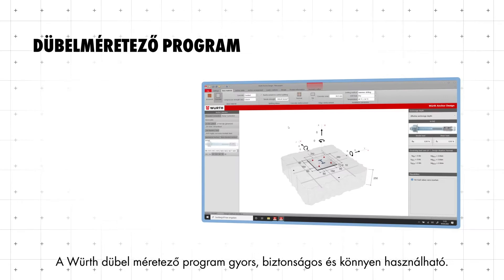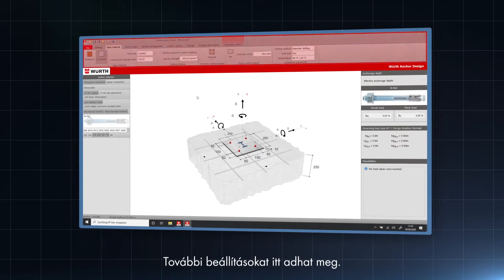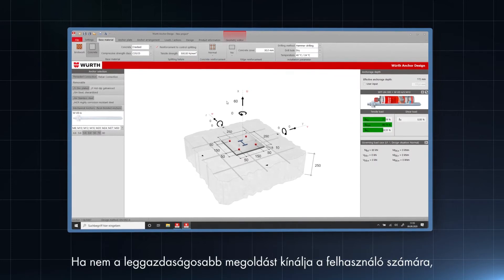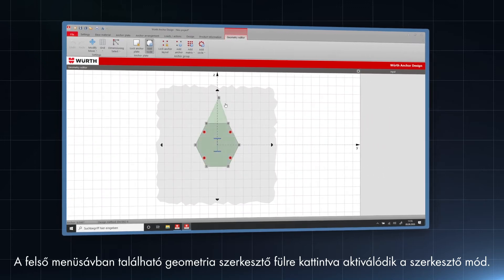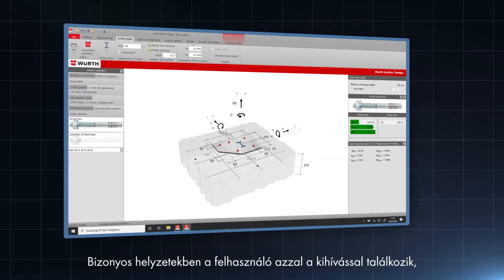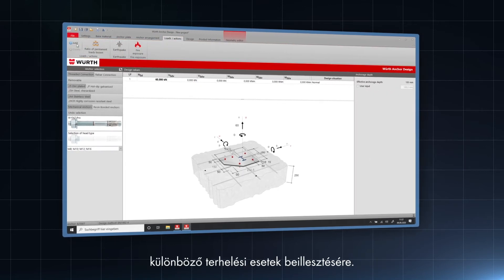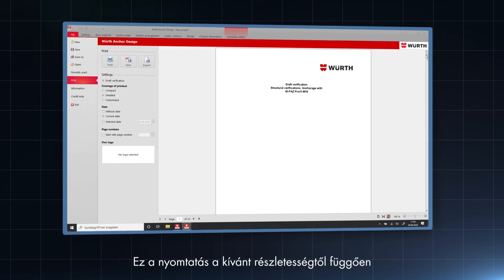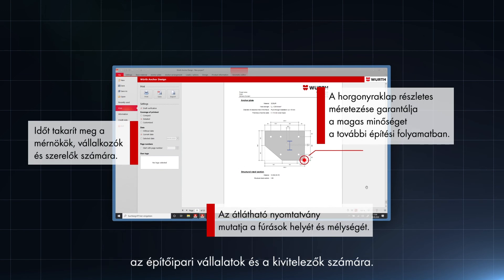Würth dübelméretező szoftver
Töltsd le dübelméretező szoftverünket ingyenesen, melynek segítségével biztonságos megoldásokat találsz a felmerülő rögzítéstechnikai problémákra.

Előnyök:
- Automatikus termékválasztás
- Rugalmas geometriai szerkesztő
- Az irányadó terhelés automatikus kiválasztása
- Részletes átlátható nyomtatvány

Biztonságos, gyors és könnyen használható.